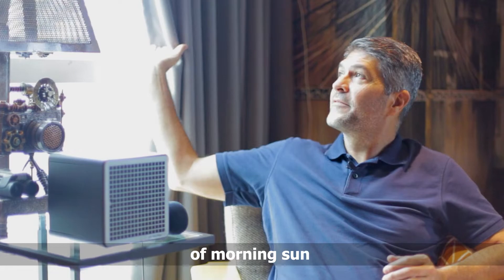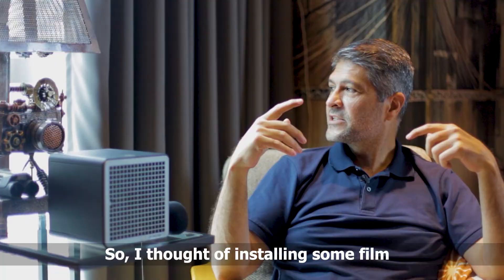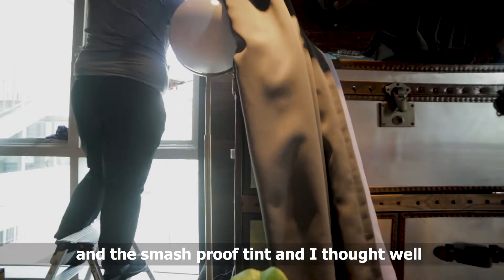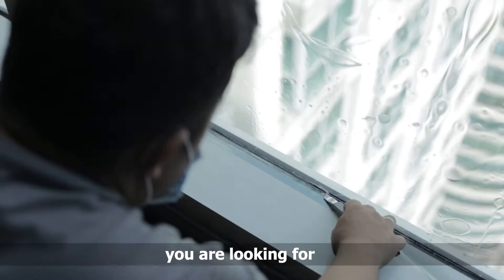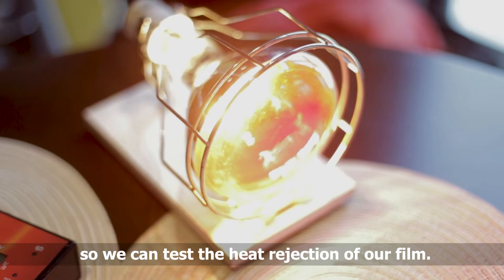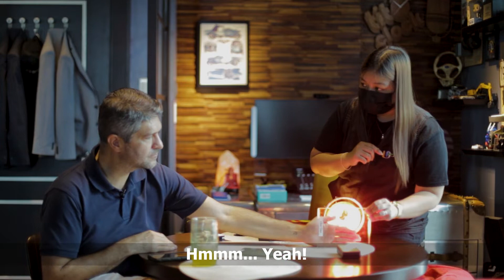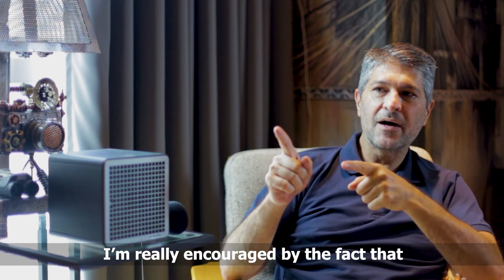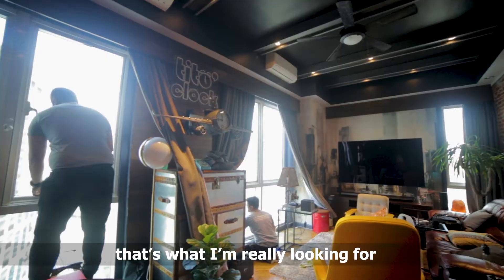TV Personality James Deakin | Window Film Installation Philippines | Heat Rejection Window film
Check why Mr. James Deakin - a TV Personality, chose Nano-Tech’s Max 70 Window Film with 99% heat rejection for his home😍

Get your home, office or building installed with Nano-Tech heat rejection film today.